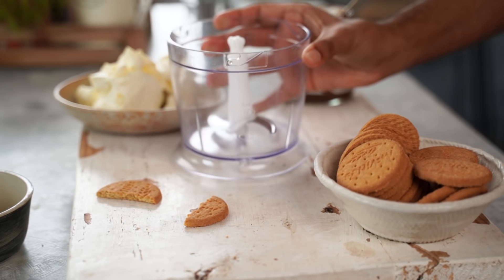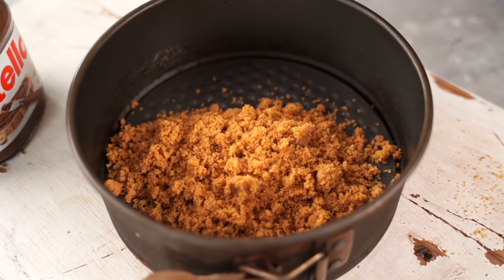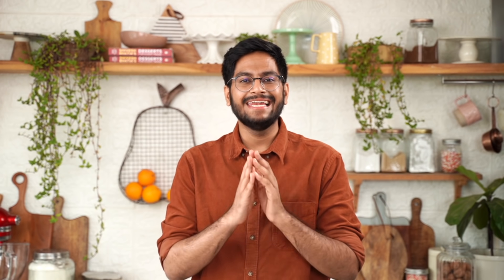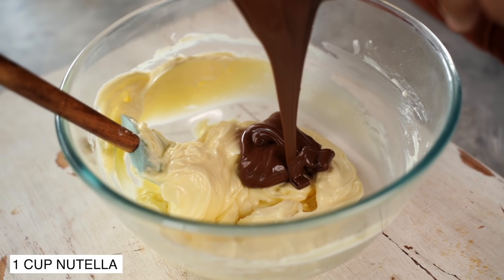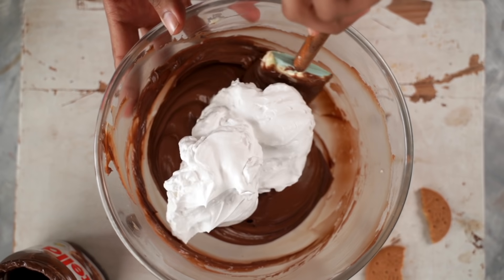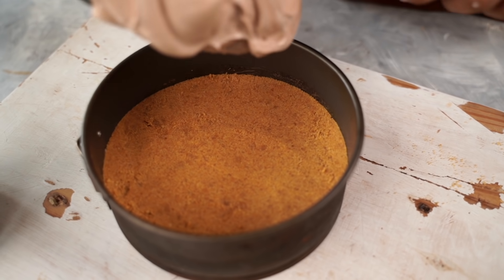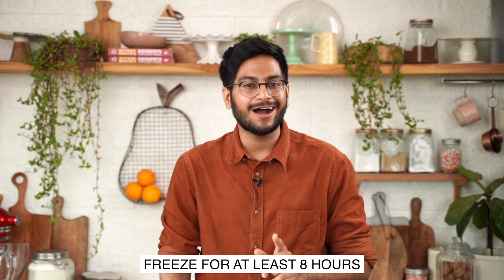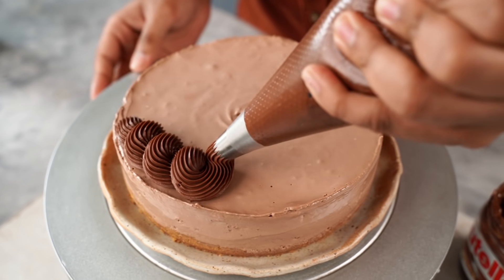No Bake Nutella Cheesecake| Eggless, No Gelatine, No Condensed Milk | Easy No-Oven Cheesecake Recipe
Who doesn’t love a dessert that requires barely any effort and ends up looking and tasting amazingly delicious, right? This no-bake Nutella cheesecake is just that dessert. It is creamy, airy, super silky, and a treat for both your taste buds and your eyes!

Ingredients :

For the base:
1 + 1/2 cup (180gms) crushed biscuits
3 tablespoons (37gms) melted butter

For filling:
2 +1/4 cup (350gms) cream cheese
3/4 cup (37gms) icing sugar
1 cup (300gms) of Nutella
2+1/2 cups (290gms) whipping cream

Product Links :

1. Springform pan
2. Offset spatulas
3. Turntable
4. Mixing Bowls
5. Nutella
6. Icing sugar